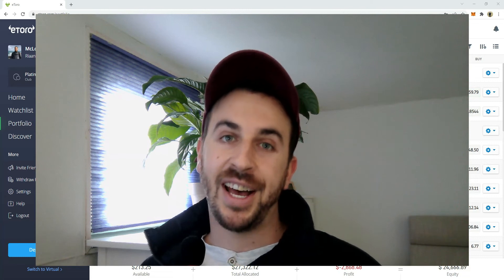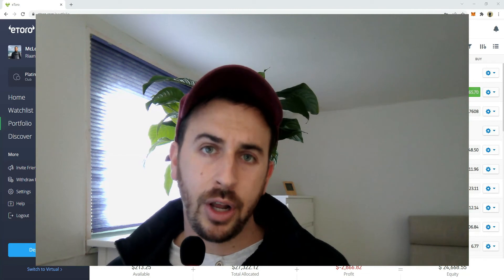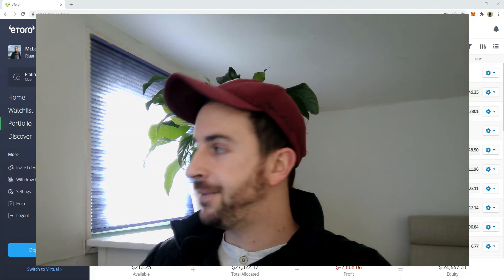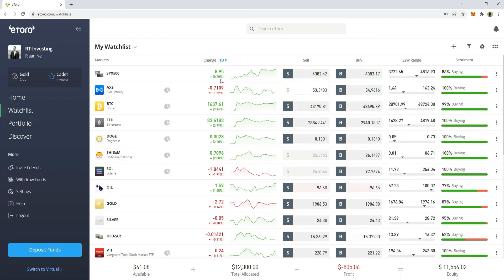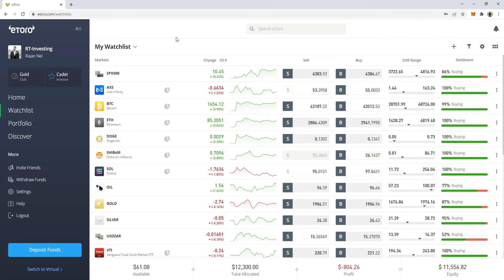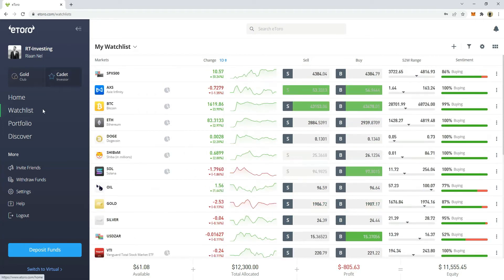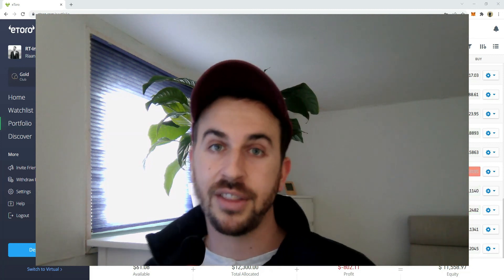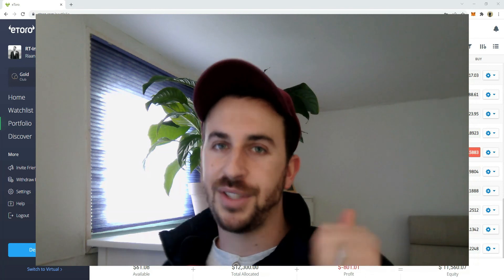The Markets & Portfolio Update + Update on Dividend ETFs Battle | February 2022 | Episode 22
In this video I give an update on the 1 year dividend challenge as well as the market and the RT-Investing Portfolio.

00:28 - Introduction
01:18 - Battle of Dividend ETF's
05:50 - RT-Investing Portfolio Update
06:47 - VTI & VOO
08:55 - QQQ
10:37 - Crypto
13:34 - GDX
15:38 - FB & Tesla
16:55 - XLE & XOP
18:25 - Metaverse Crypto
18:54 - Closing Thoughts

To invest like I do, try out copy trading with Zero commission on eToro!

To earn high interest on your Crypto & get up to $250 FREE Bitcoin!

To buy, stake and trade Crypto, sign up on Binance!